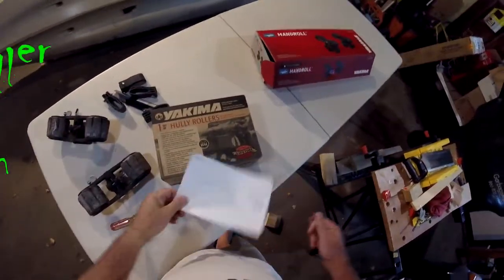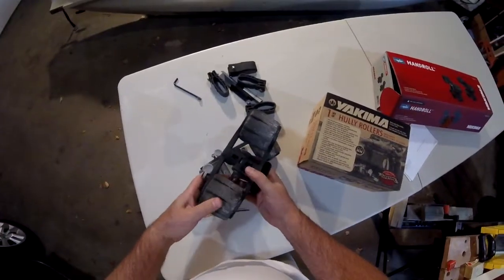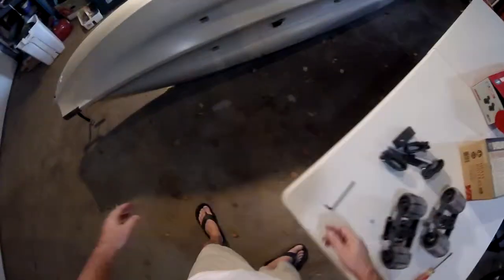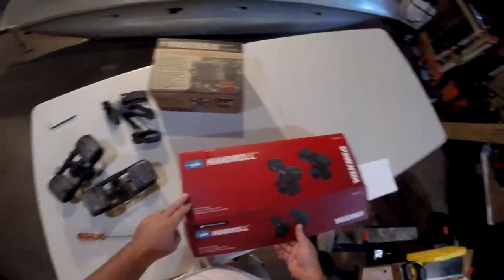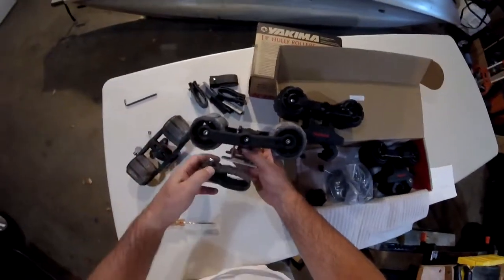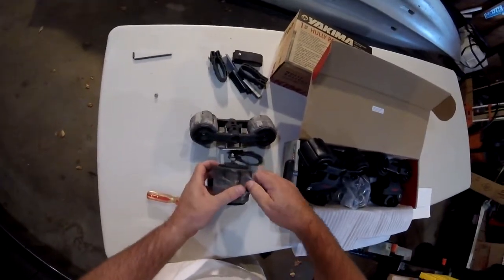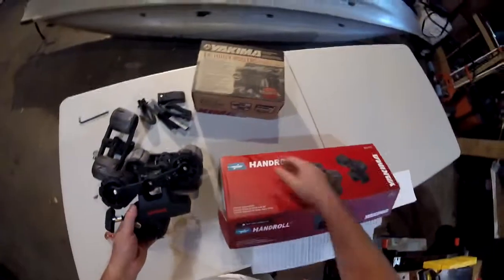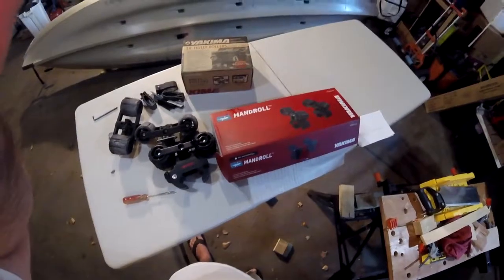Yakima hully rollers decomposition - arrgh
Fyi, in back I use the rollers.  In front I use hullhound saddles.